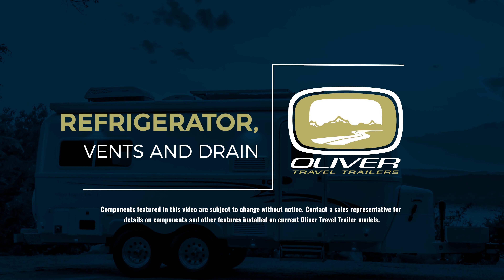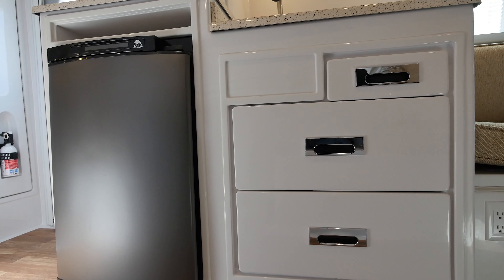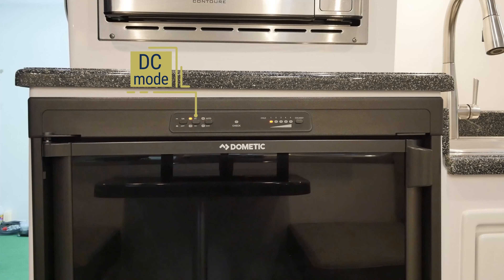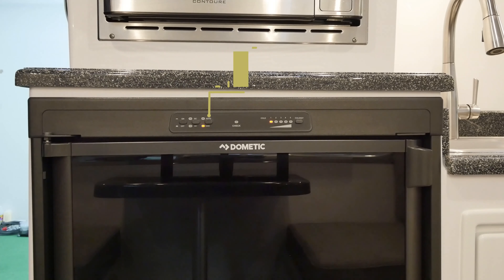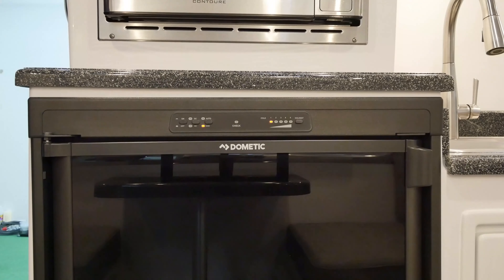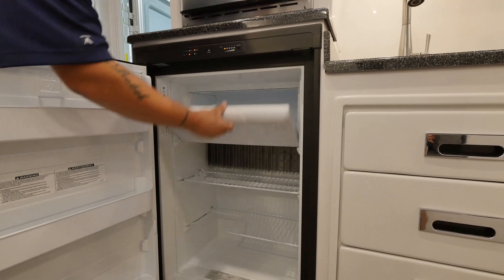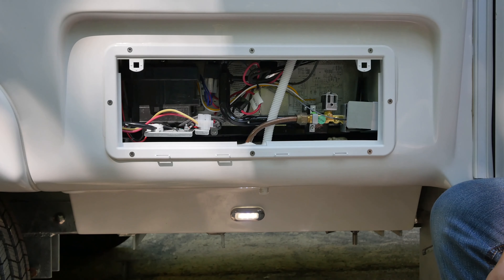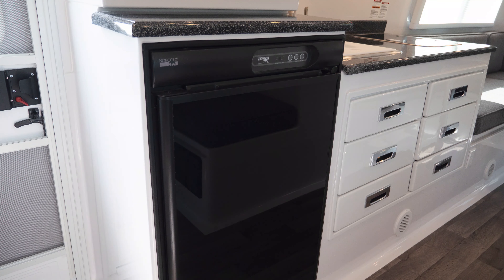Refrigerator, Vents & Drain | Oliver Travel Trailers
See the features and operation of the Dometic or Norcold fridge on your Oliver Travel Trailer.